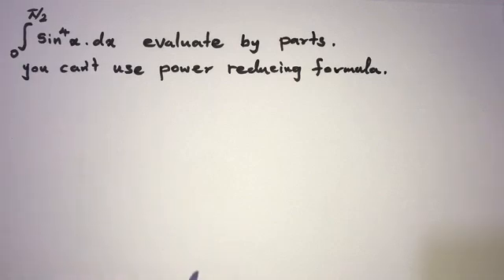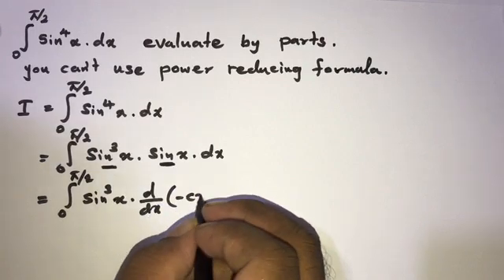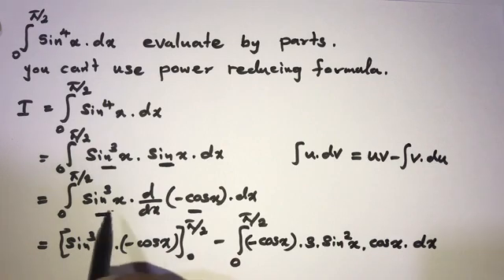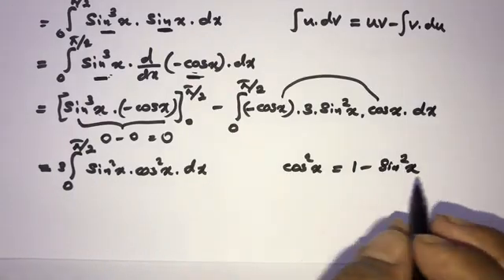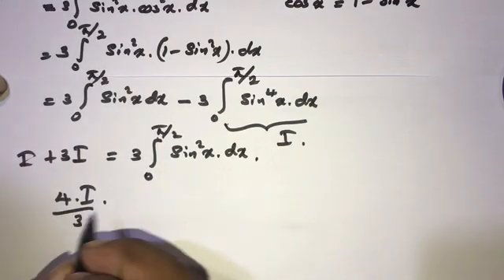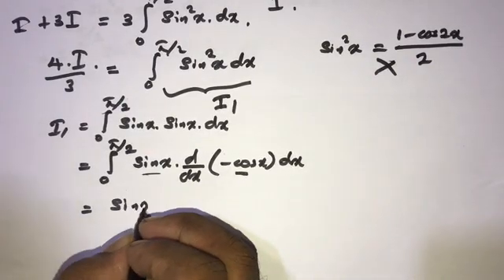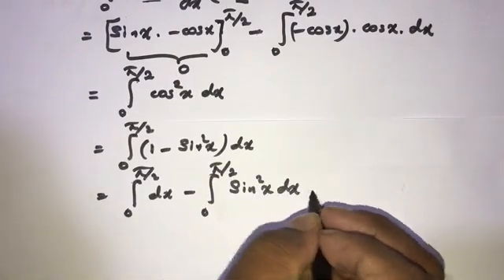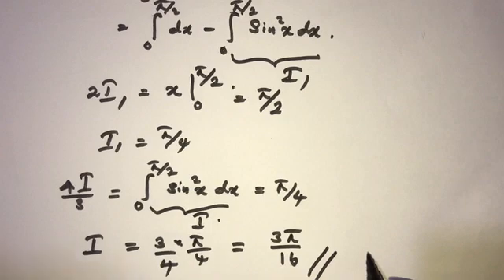Integration by parts ( sinx) to the 4th power of x)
In this video I explain how to integrate (sinx) to the 4th power by integration by parts method. Normally we use to trigonometric power reducing formulas to evaluate this question but this is different way..